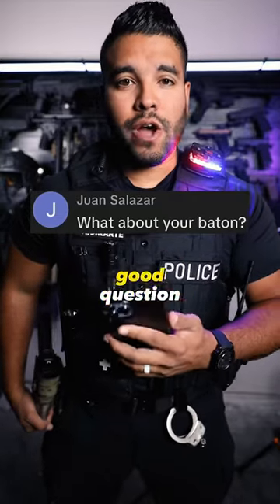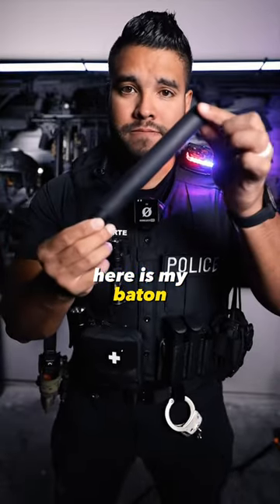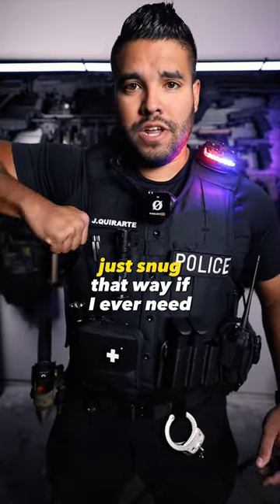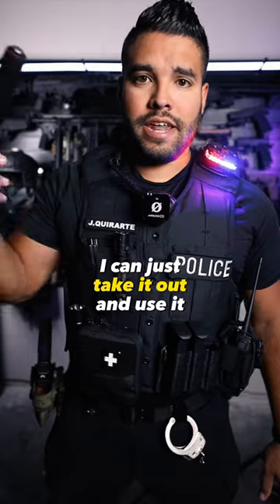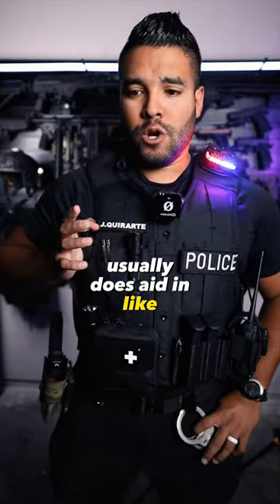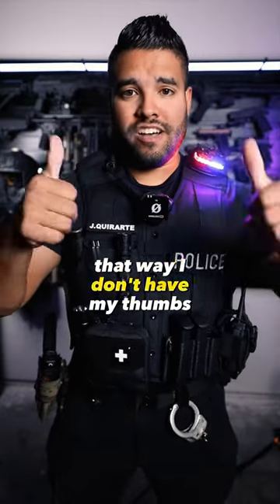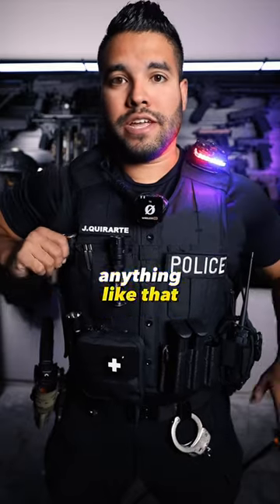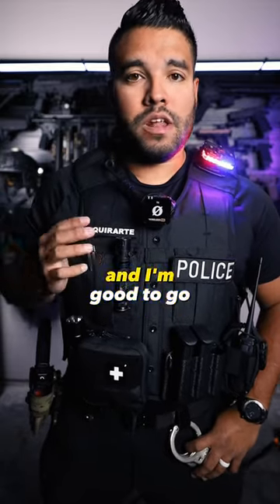Police Officer Has A Night Stick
In this video I show you guys my baton I use on shift.